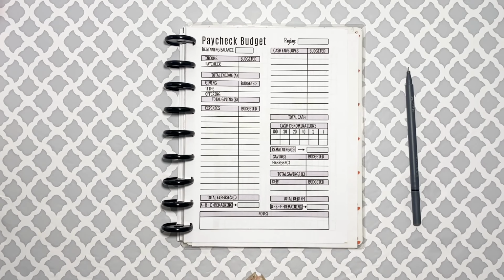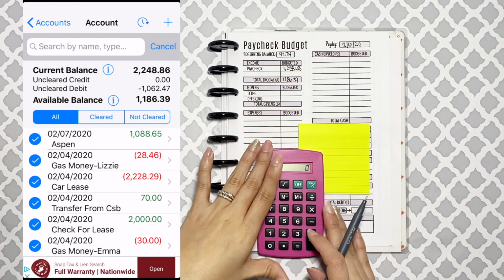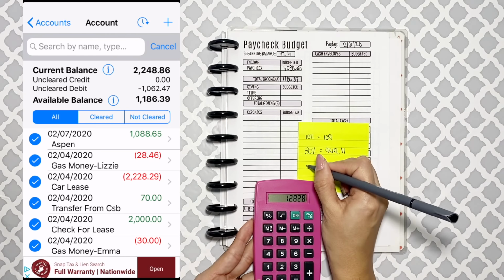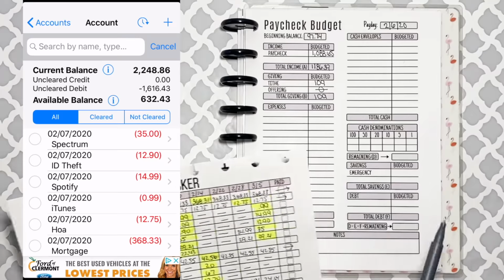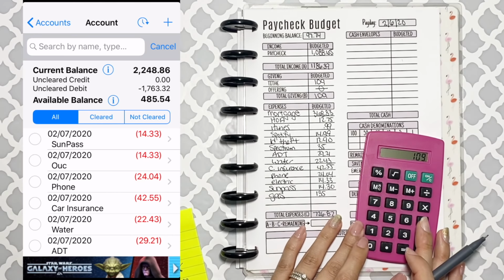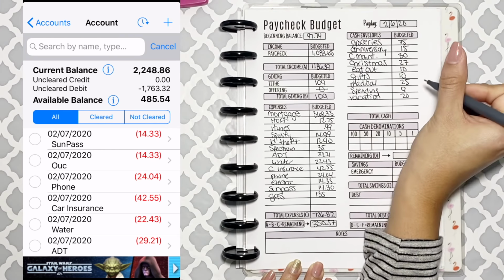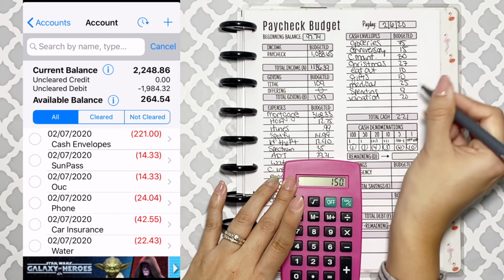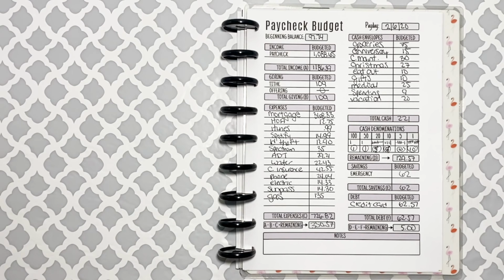DAVE RAMSEY INSPIRED | Cash Envelope Stuffing 2020 | NATURALLY LIZZIE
DAVE RAMSEY INSPIRED | Cash Envelope Stuffing 2020 | NATURALLY LIZZIE: Today is the first paycheck of February!!

📩SEND ME MAIL 📩
Lizzie Lopez
📝💰 BUDGETING ESSENTIALS 💰📝
➝ ♡ PENS ♡
➤Scribble Stuff